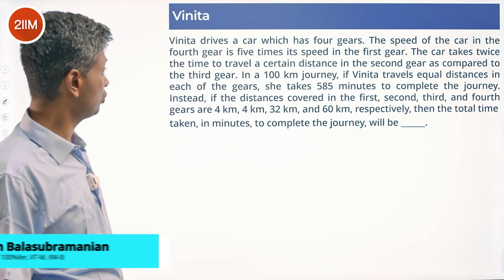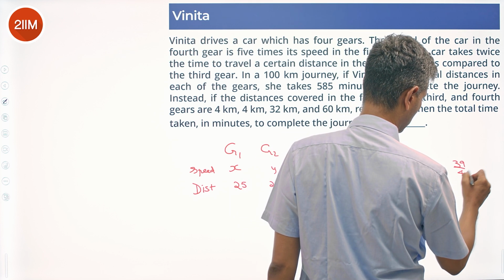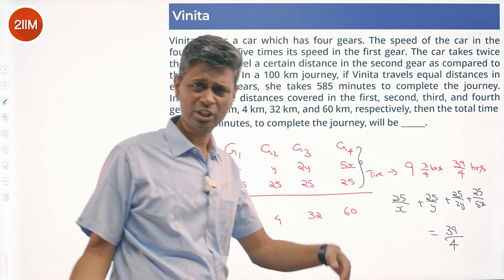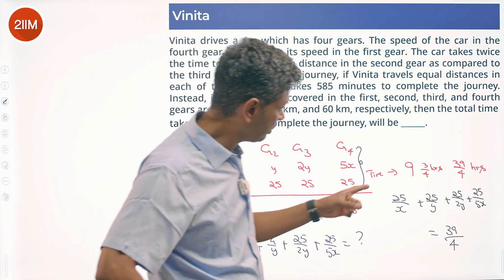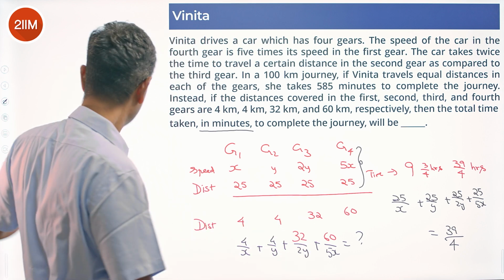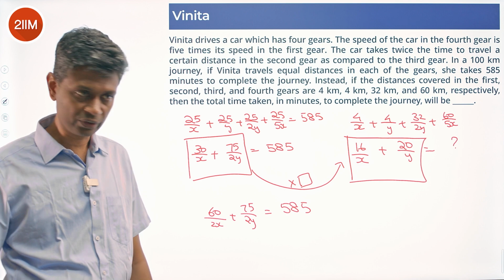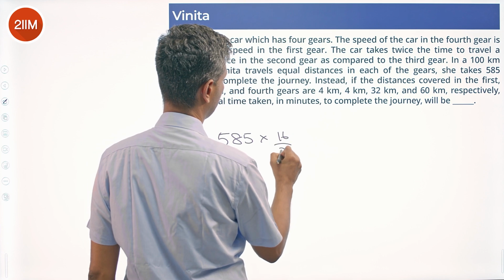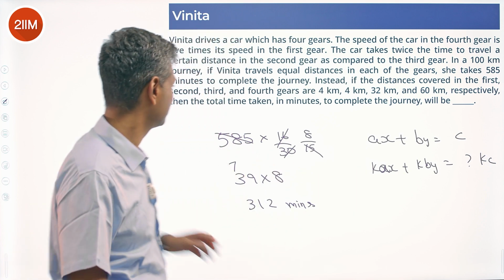Must-Do IPMAT Indore 2023 Quant Questions | Vinita Drives a Car Problem Solved | 2IIM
Vinita drives a car which has four gears. The speed of the car in the fourth gear is five times its speed in the first gear. The car takes twice the time to travel a certain distance in the second gear as compared to the third gear. In a 100 km journey, if Vinita travels equal distances in each of the gears, she takes 585 minutes to complete the journey. Instead, if the distances covered in the first, second, third, and fourth gears are 4 km, 4 km, 32 km, and 60 km, respectively, then the total time taken, in minutes, to complete the journey, will be______.